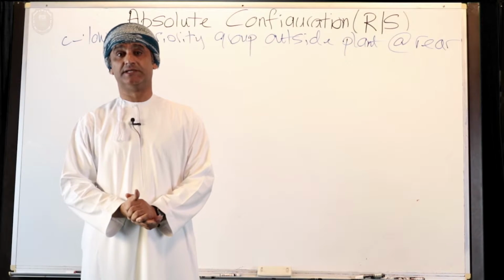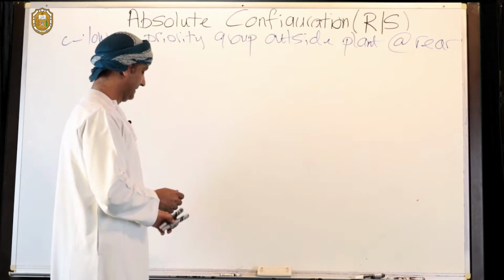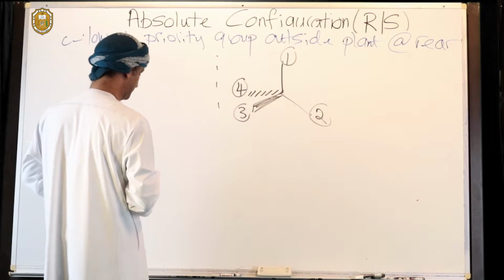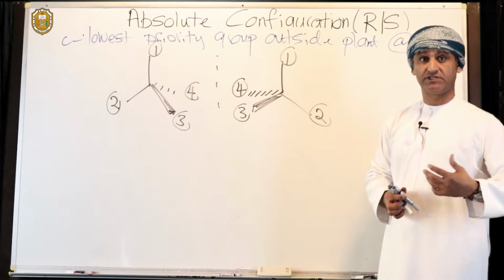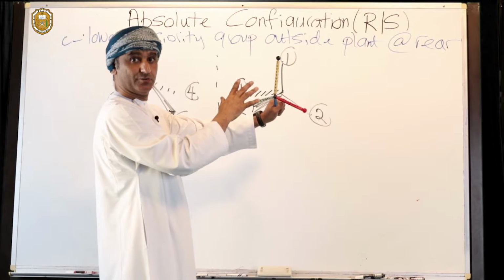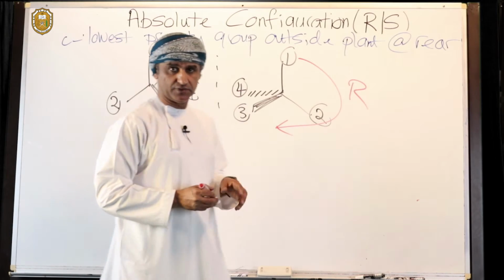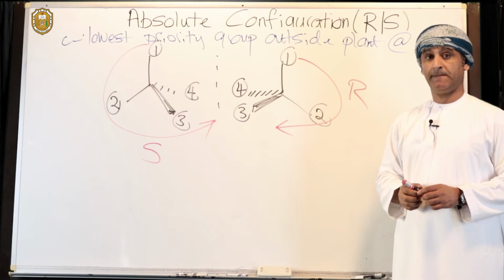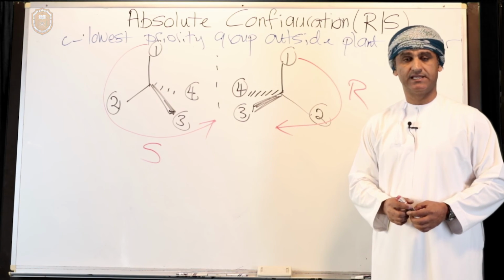Absolute Configuration (RS) VIII